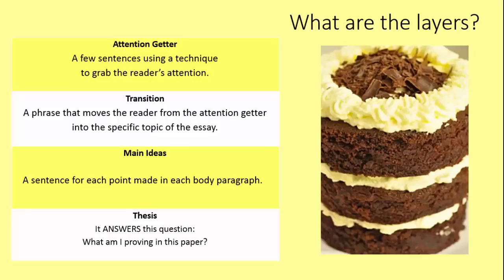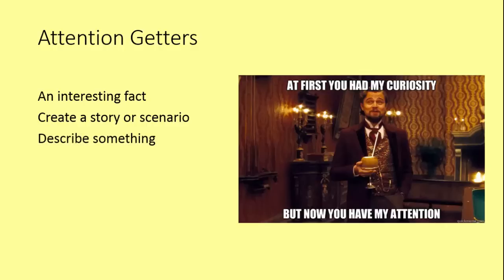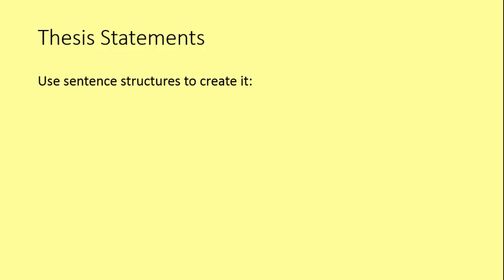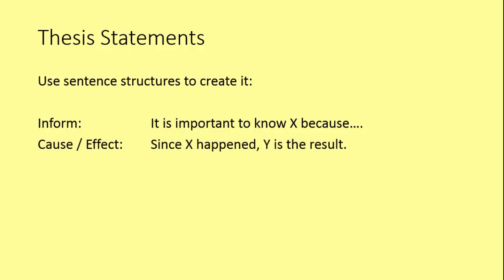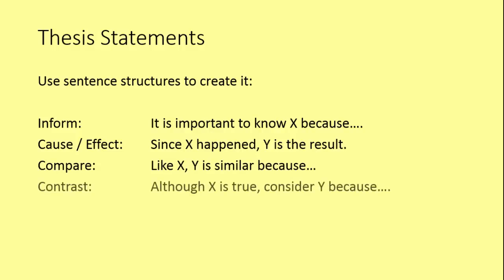Writing Introductions and Conclusions: The Layer Cake Method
how to write effective introductions and conclusions.